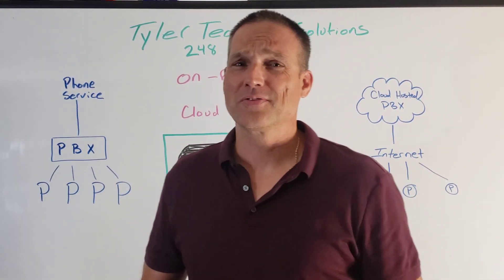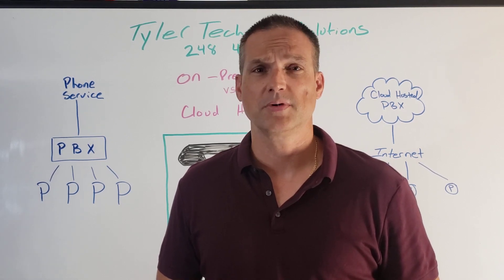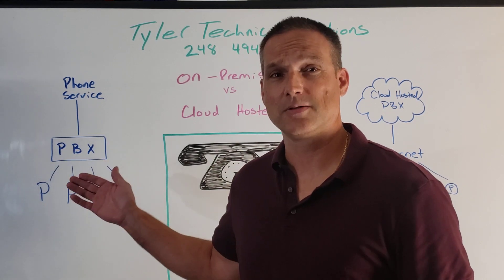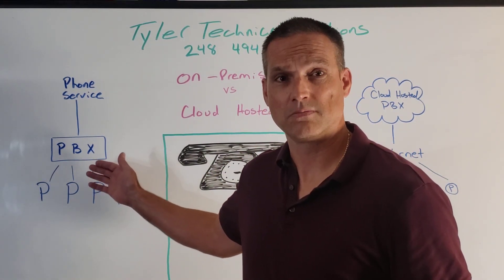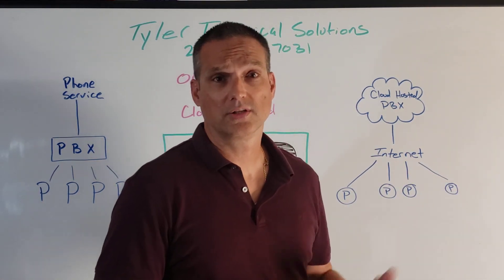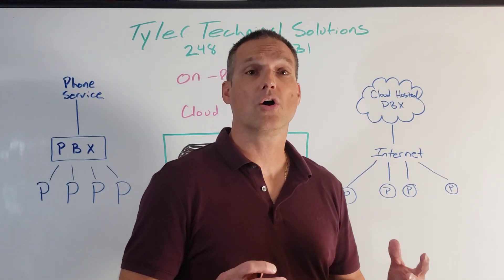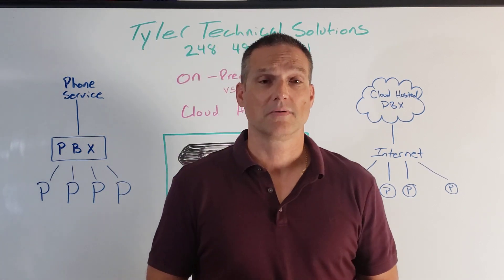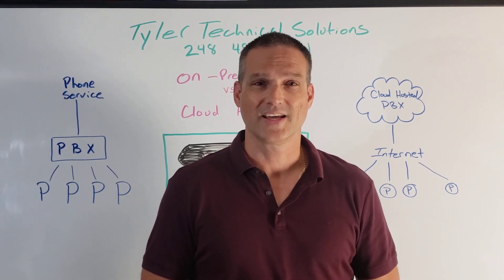Cloud Hosted VoIP PBX vs Traditional On Premise PBX Phone System : A Simple Breakdown.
In this video I break down the basic differences on how a modern hosted VoIP phone system works versus the traditional on premise pbx phone system.